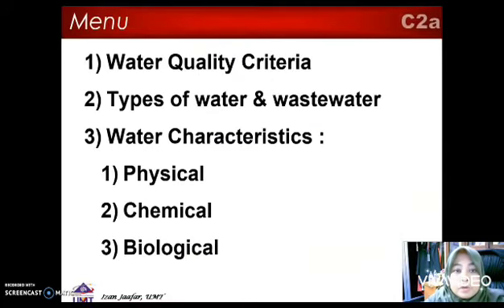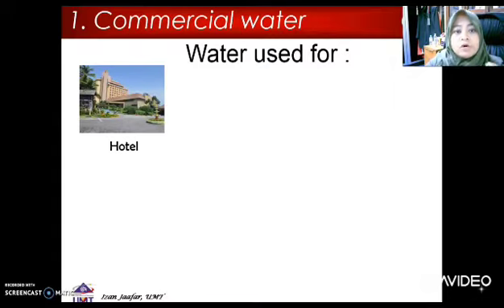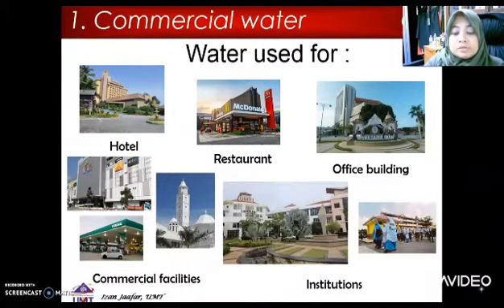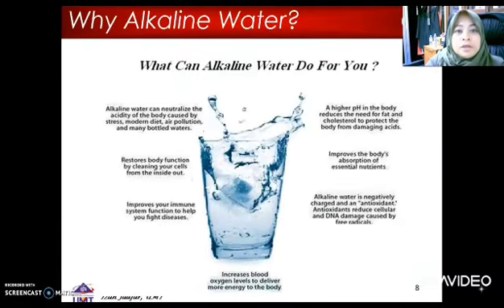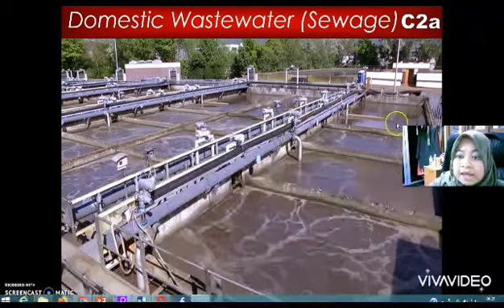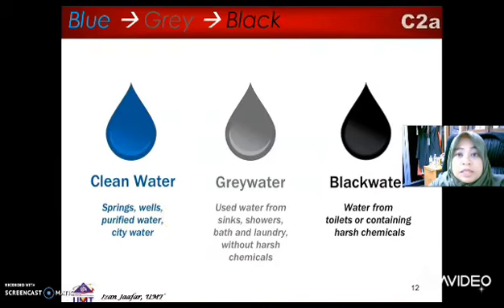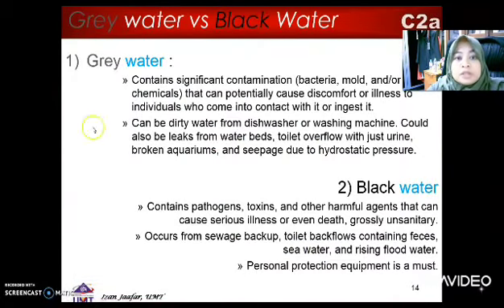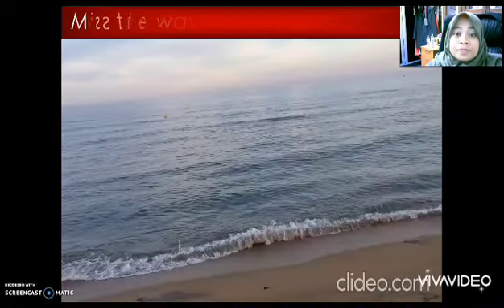Chapter 2a - Part 1 Wastewater Characteristic